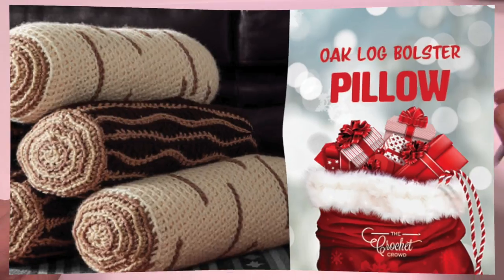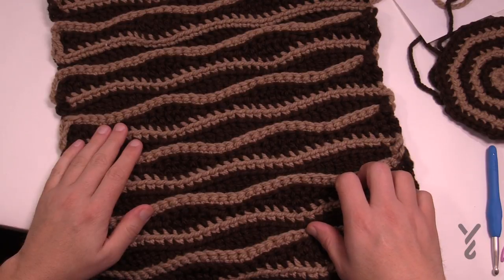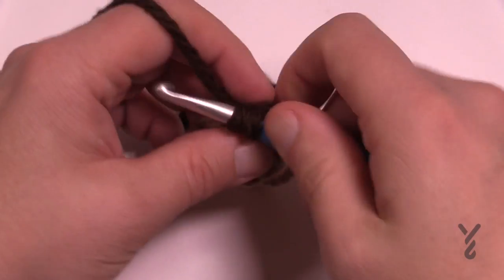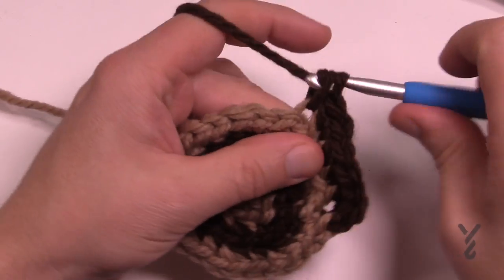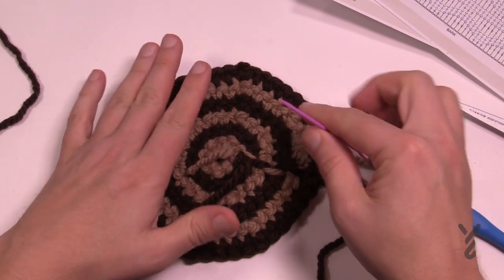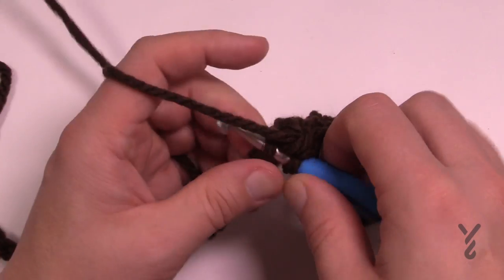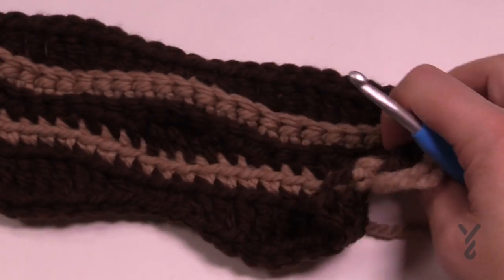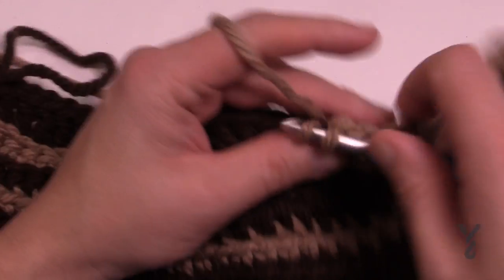Crochet Oak Log Tree Bolster Pillow | EASY | The Crochet Crowd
These really awesome log pillows almost look like the real deal. Introducing the Crochet Timber Log Pillows. These pillows are approximately 17" long. You could crochet a wack of logs for decor reasons or even use them as pillows.

I would describe the skill level, easy, being accurate for these. Also, using the 6.5 mm / K hook with Bernat Softee Chunky makes these crochet fairly quickly too!